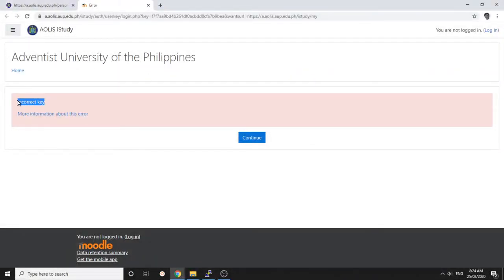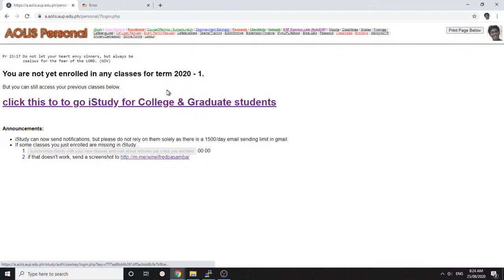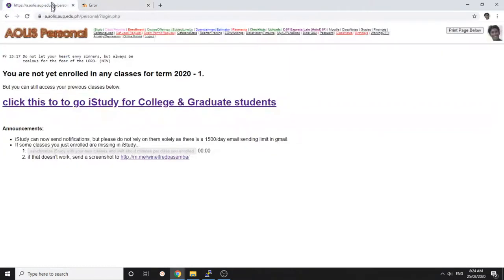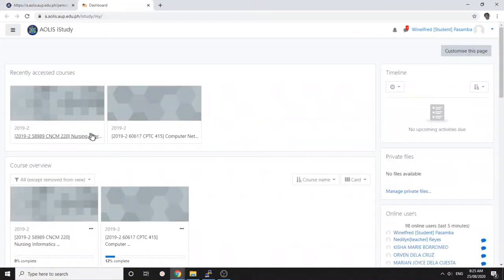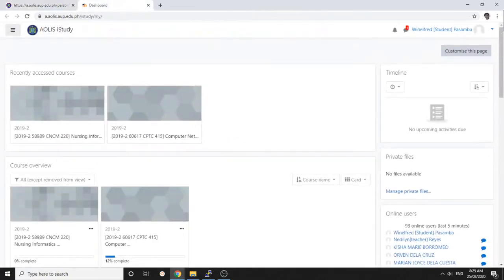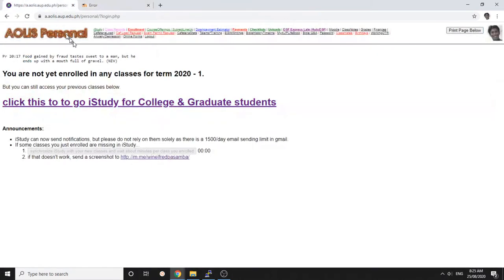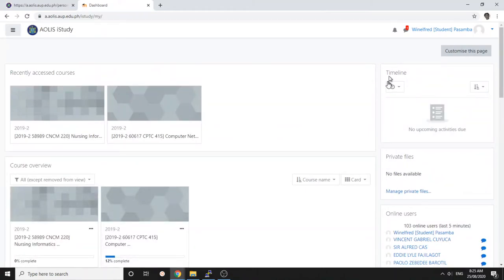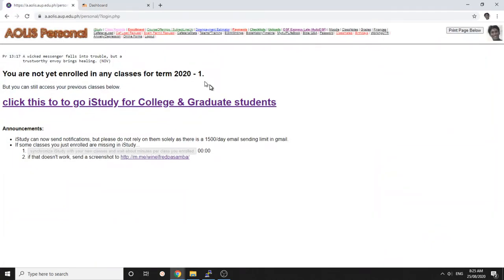iStudy Incorrect / expired Key